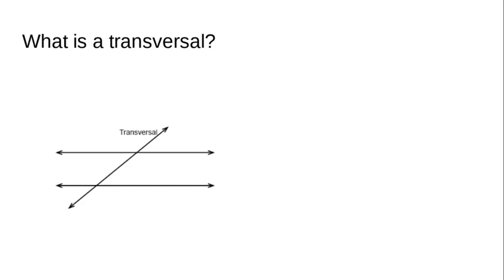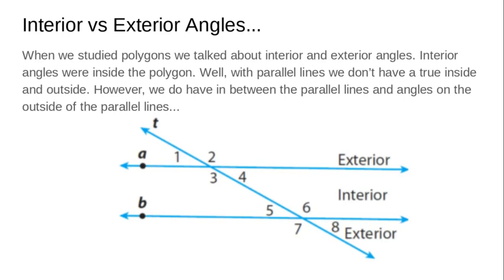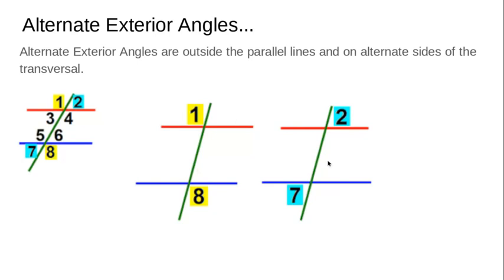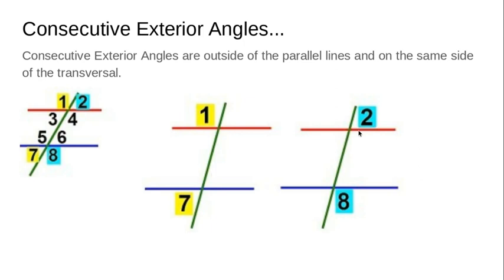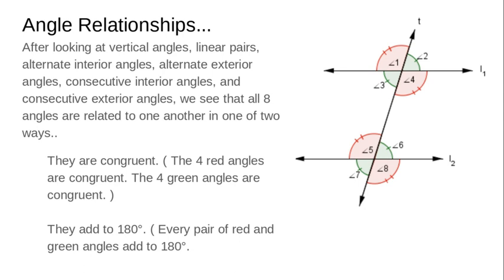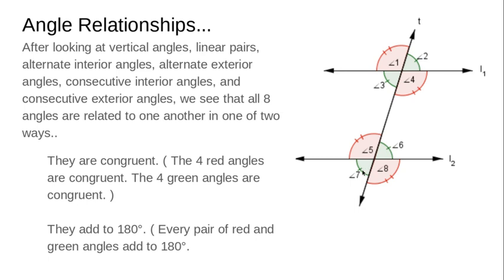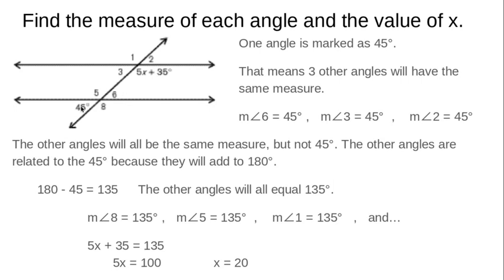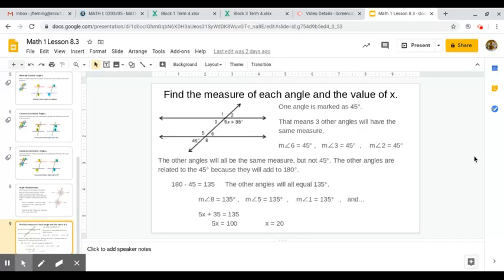Math 1 Lesson 8.3